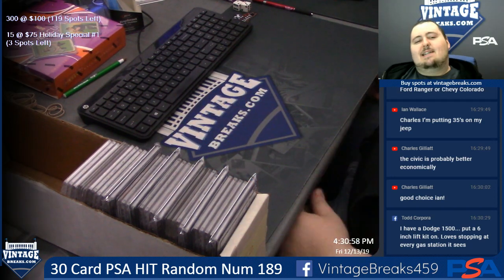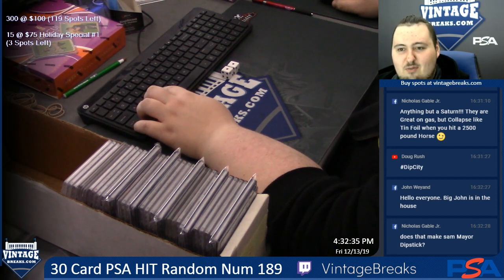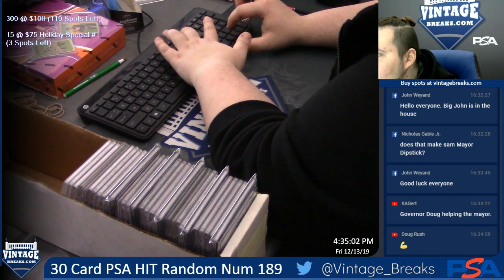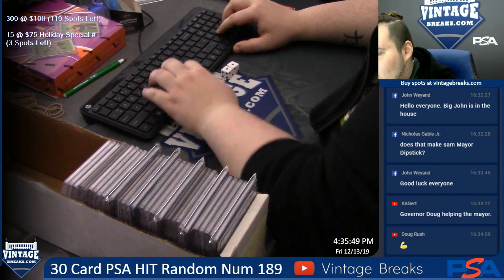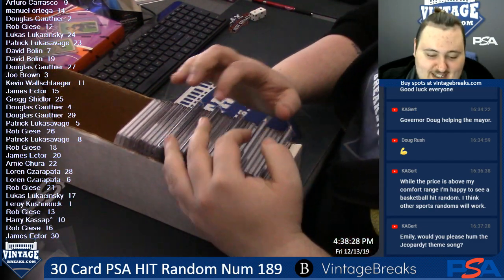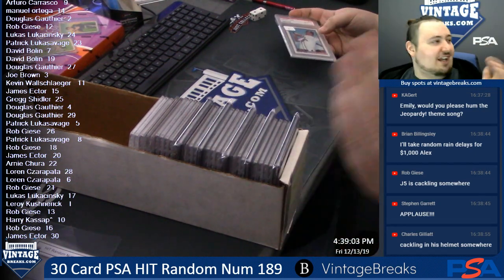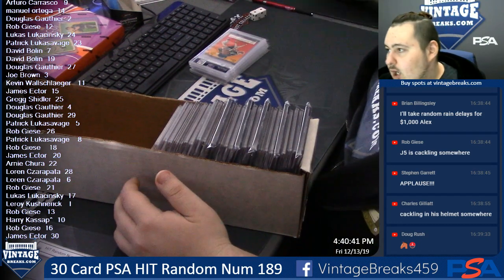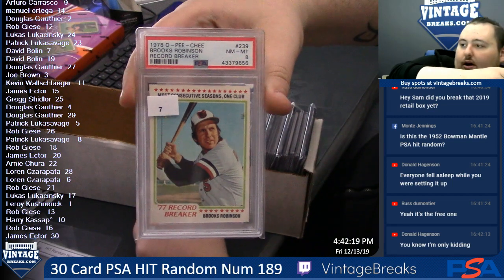12-13-19 30 Card PSA Hit Random Number 189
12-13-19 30 Card PSA Hit Random Number 189.